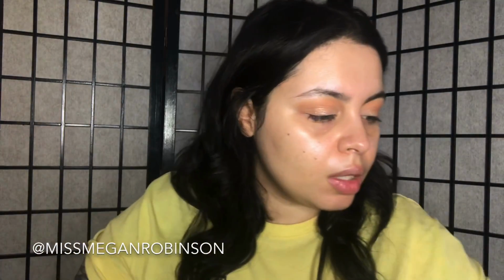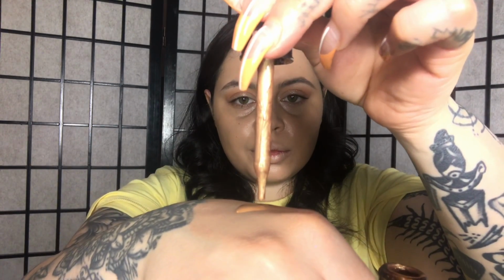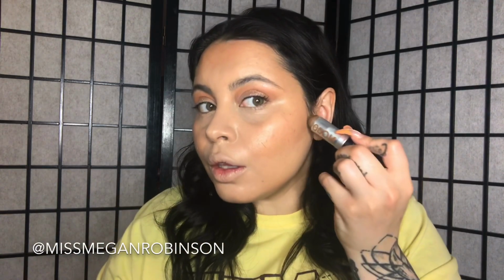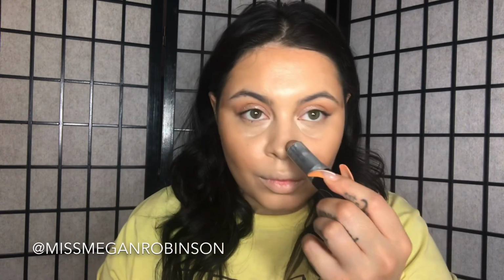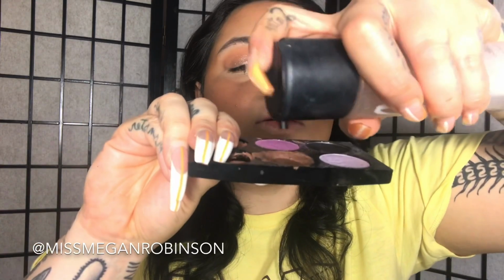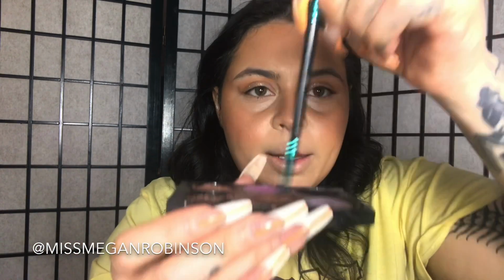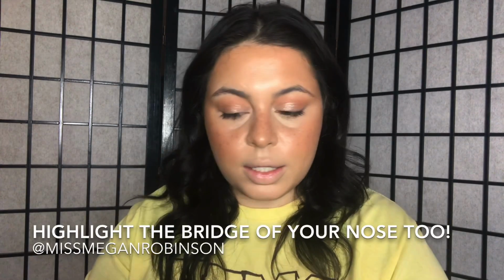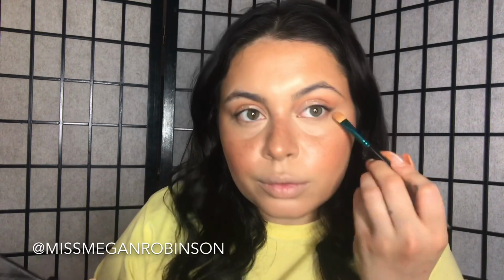FAKE FRECKLES & TAN WITH MAC COSMETICS FACE & BODY FOUNDATION •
My Favourite Go-To summer look. Learn how to apply realistic faux freckles and fake tan with makeup!

Donations/tips are greatly appreciated to help me build my channel. Thank you!

PRODUCT DETAILS

SKIN
Strobe Cream - Pinklite
Face & Body Foundation - C3
Pro Longwear Waterproof Foundation
Studio Fix 24 Hr Concealer - NW32, NC30
Studio Fix Powder - C3
Next to Nothing Bronzer (LE)
Mineralize Blush - Like me, Love me

FRECKLES
MacPro Cream Contour Palette
Saddle eyeshadow
Fix plus
Shape & Shade Brow - Taupe

TAN
Face & Body Foundation C7
Bath & Body Works - Waikiki Body Oil (LE)

EYES/BROWS
Art Library Flameboyant Palette - Samoa Silk, Dada Issues
24 Hr Eyebase
Bling Thing Liquid Lip Colour
Perm Me Up Extended Play Lash Mascara
False Lash Maximizer

LIP
Lip Scrubtious - Candied Nectar
Retro Matte Liquid Lipcolour - Red Jade (DISC)

Photography Fluid - 8% Opacity

TOOLS
MAC
Cheek Beauty Blender
ELF
Perfect Finish Brush